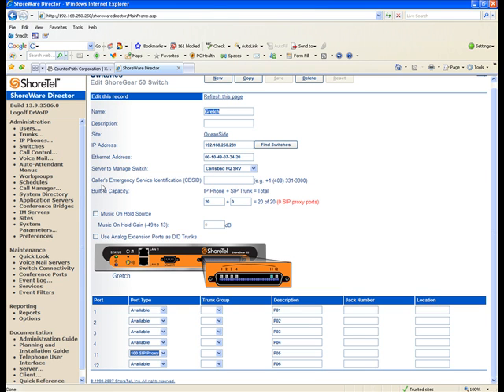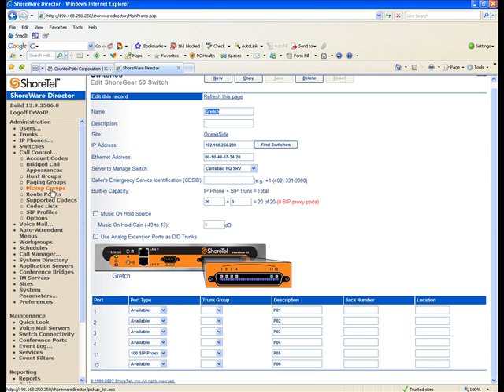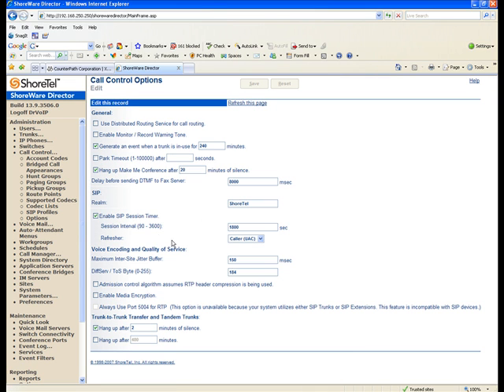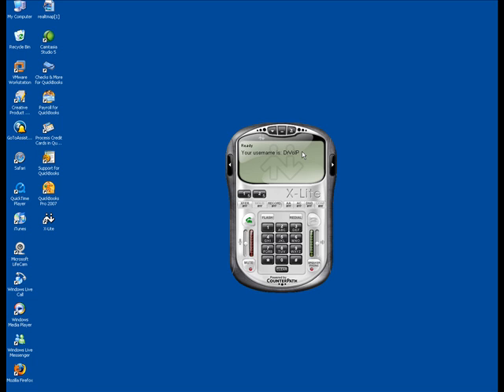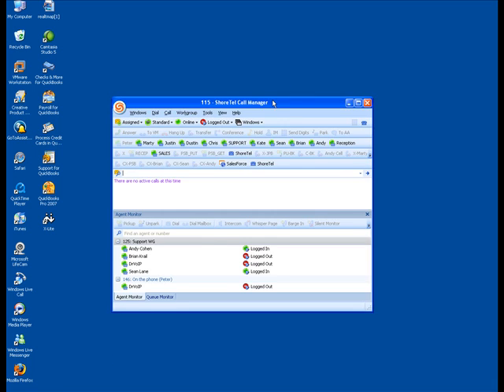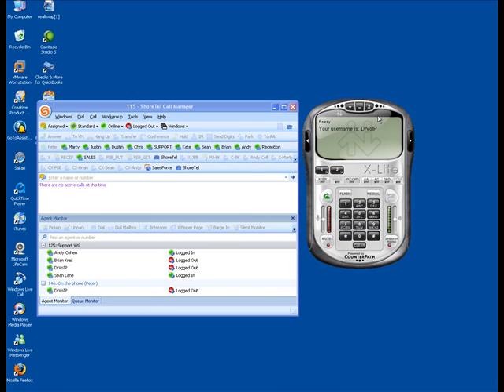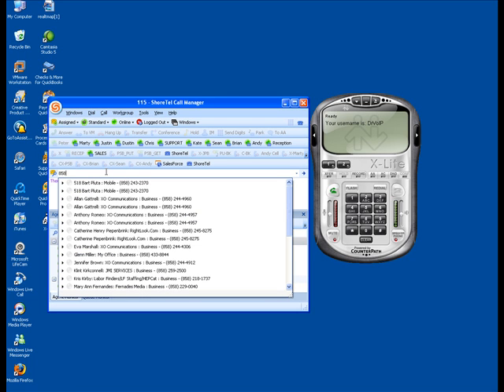ShoreTel 8 Admin: Configuring SIP - by DrVoIP.COM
- How to set up SIP in ShoreTel, configure and connect a FREE X-lite softphone to the ShoreTel Call Manager